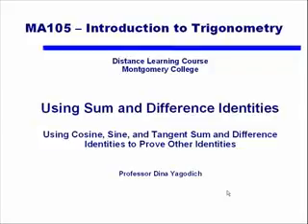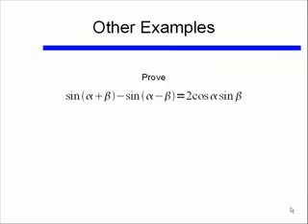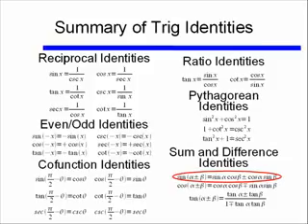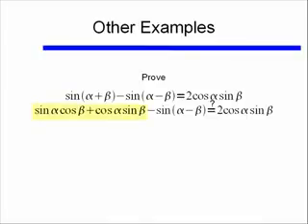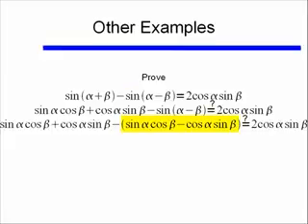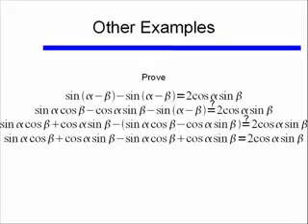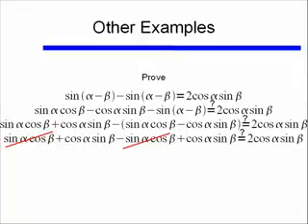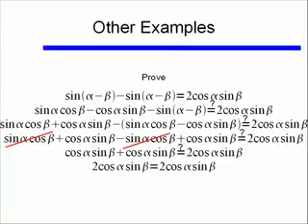Video 39 Using Sum and Diff Identities to Prove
Using Sum and Diff Identities to Prove Other Identities